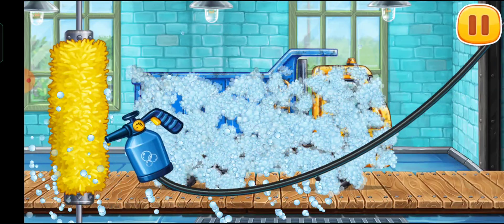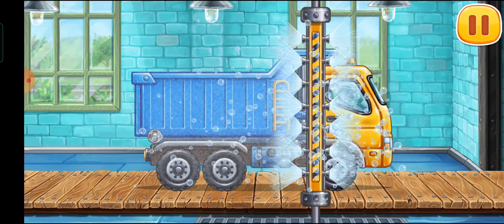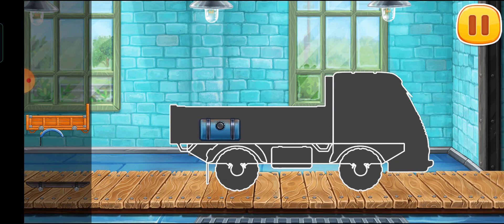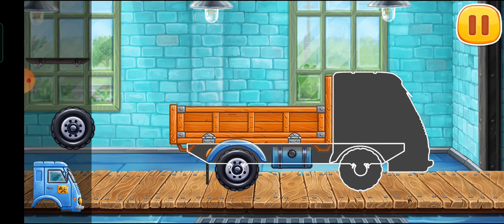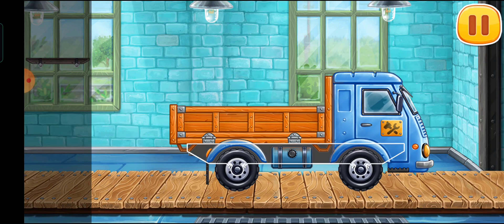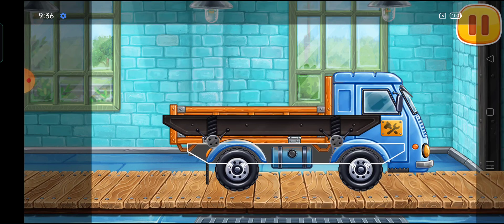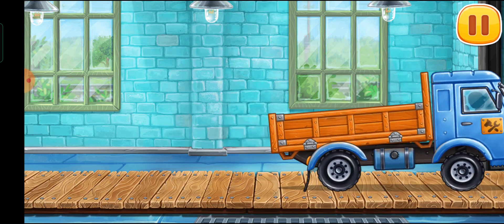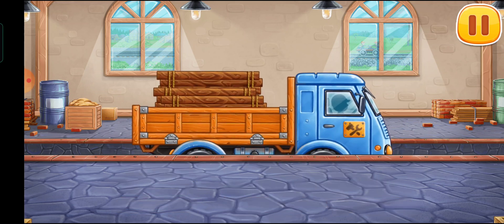Indian Train satation Construction:Railroad Building Simulation Android GamePlay for kids G 4 GAME